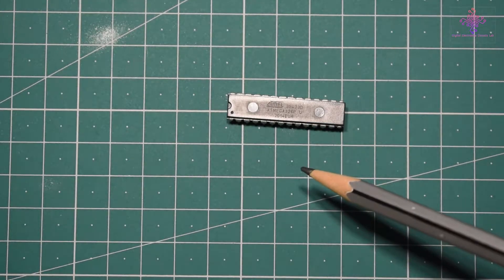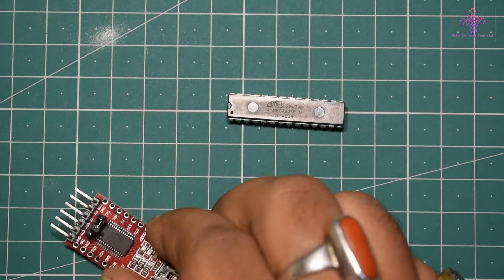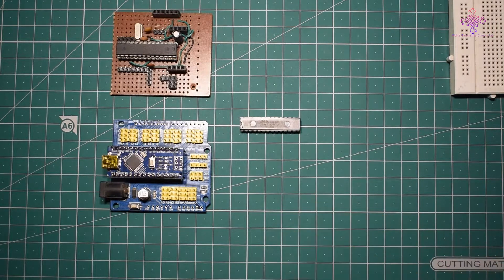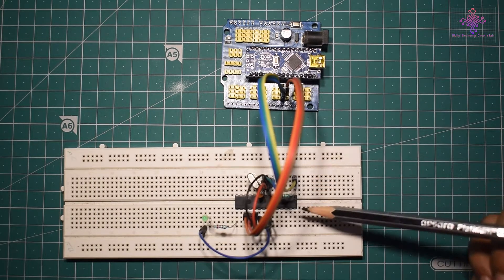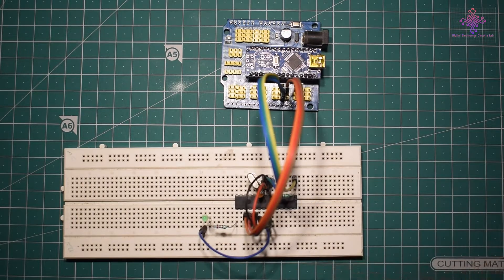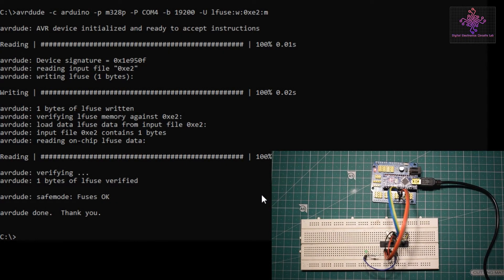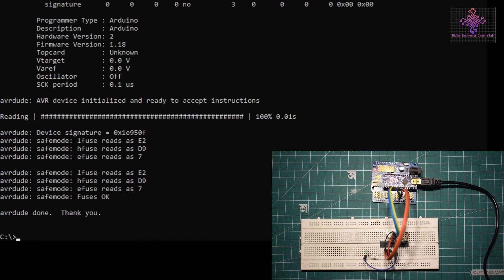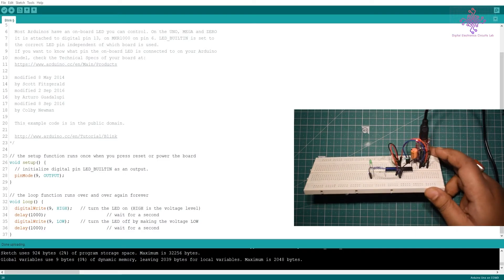DEC #14 Change Fuse bits and burn Arduino bootloader to atmega328 microcontroller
In this video I have changed fuses of a new atmega328p microcontroller and then uploaded the arduino uno bootloader. Now we can program using any UART programmer from arduino IDE without any issue.